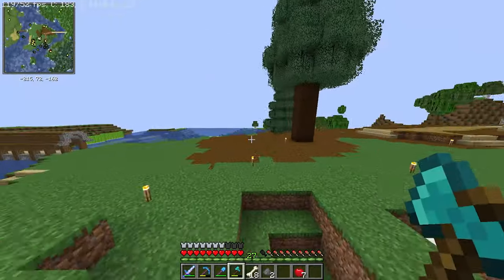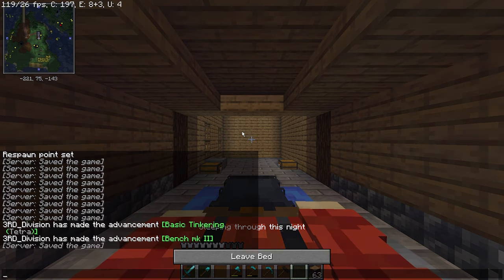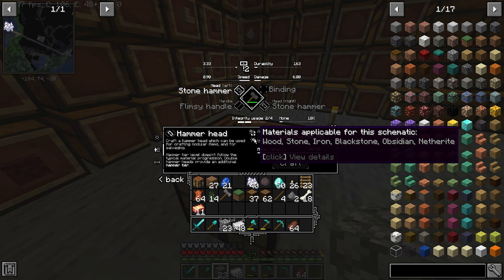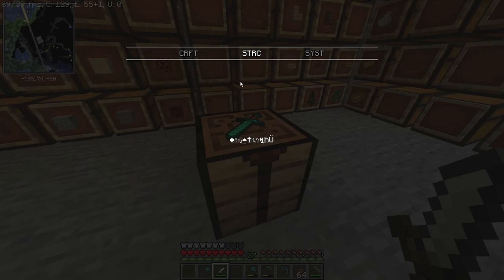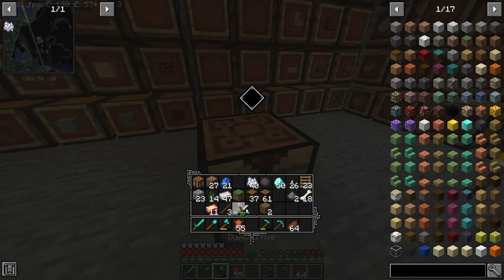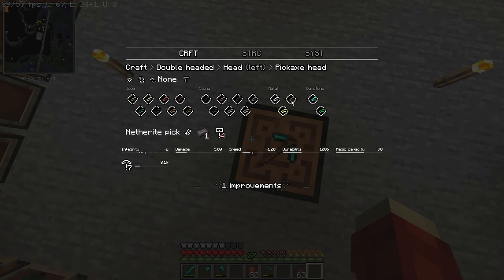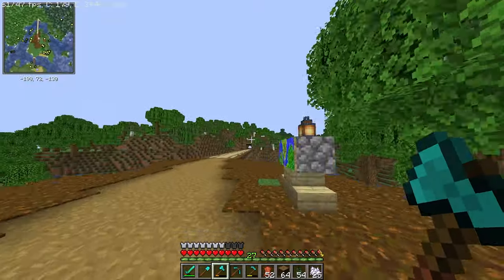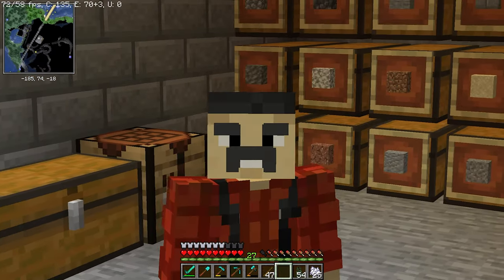Starting with the Tetra mod (Minecraft 1.18) MODS